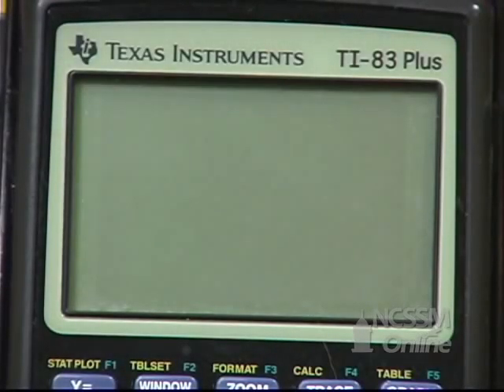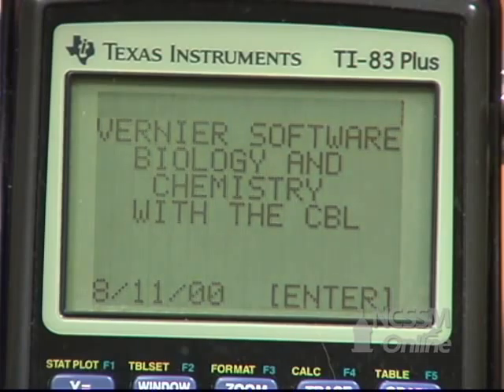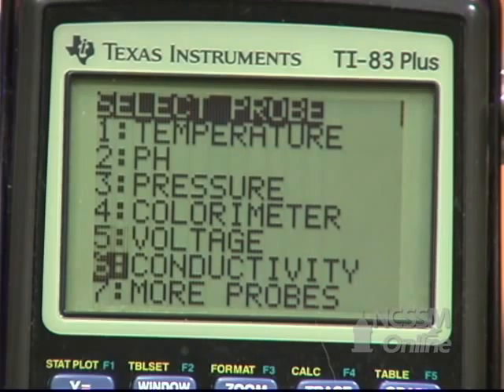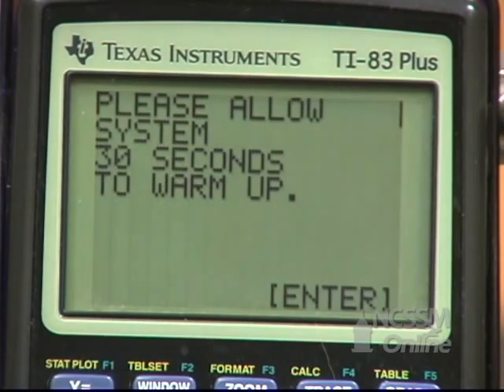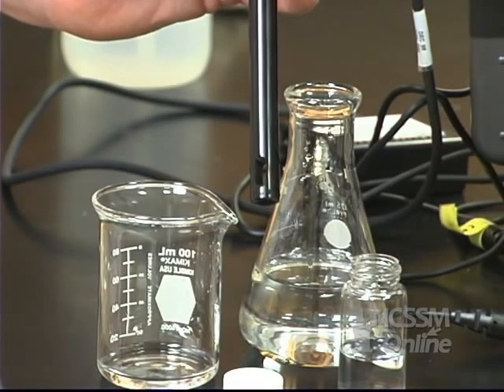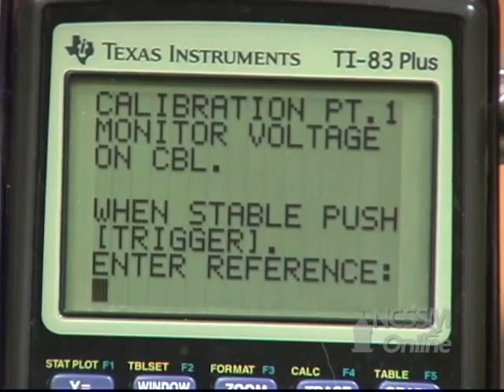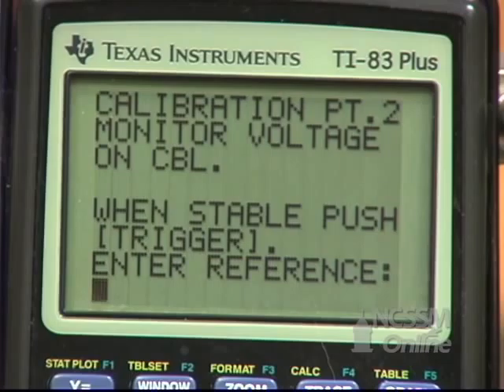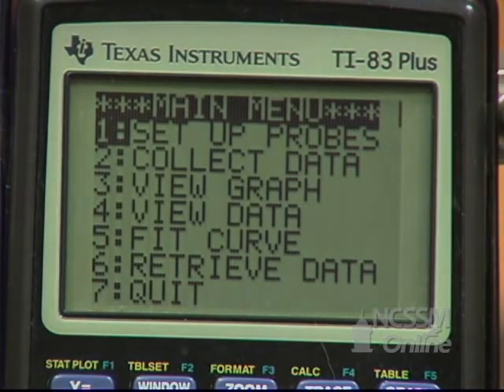Standardization of a CBL Conductivity Probe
Part of NCSSM CORE collection: This video shows the standardization of a CBL conductivity probe.